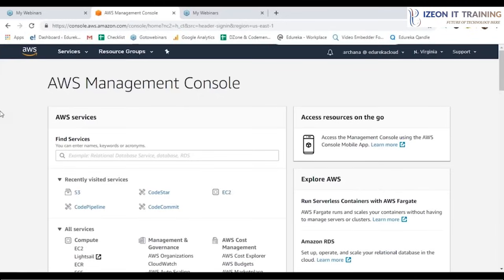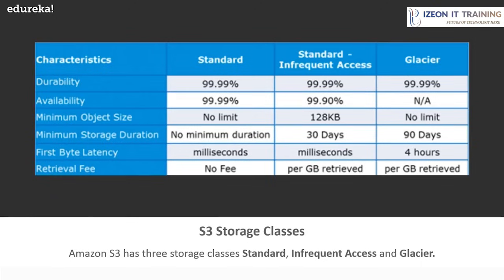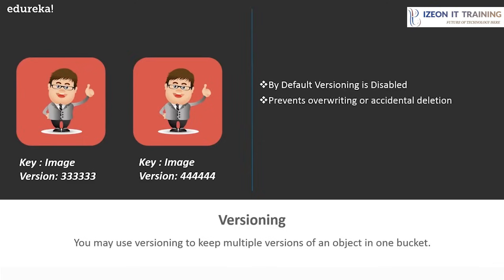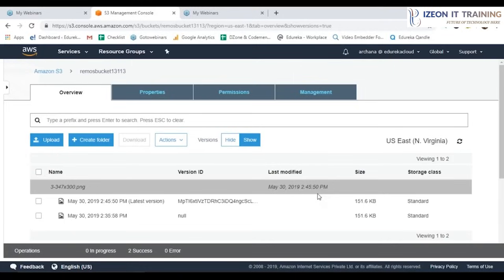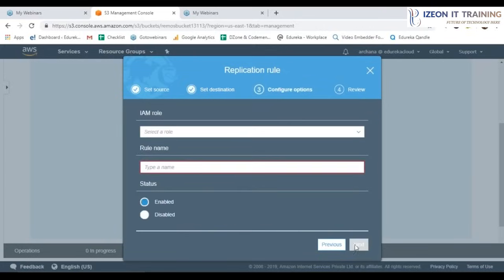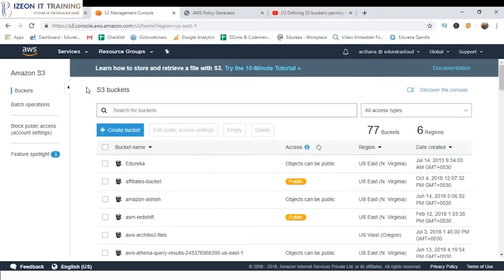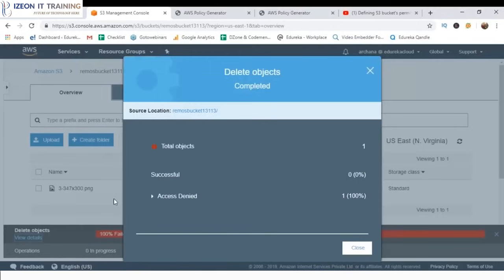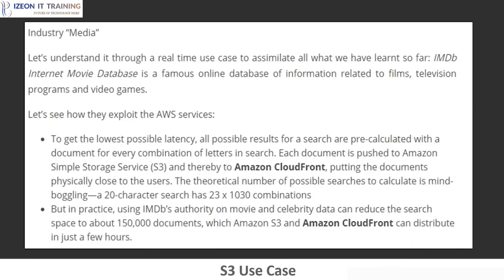07 - S3 Tutorial for Beginners (AWS)